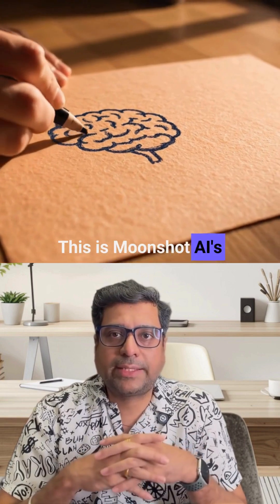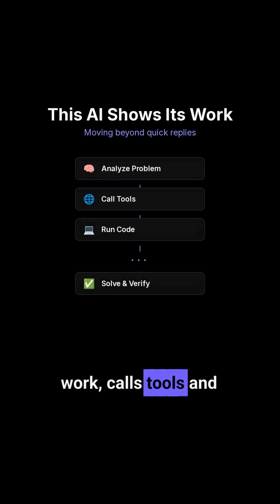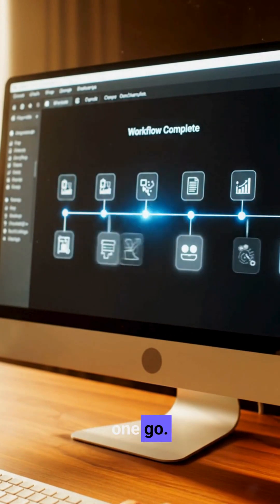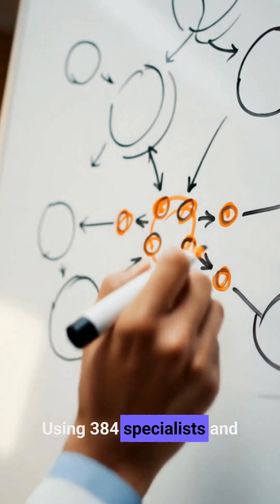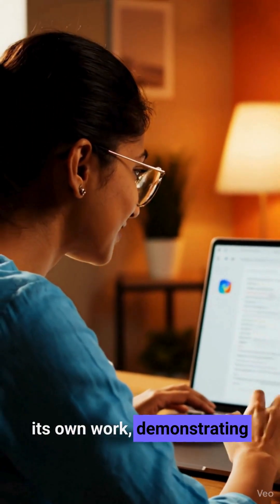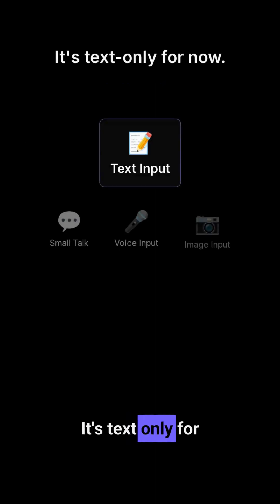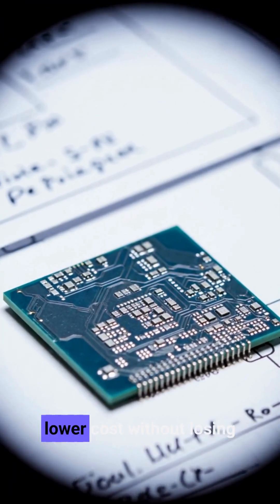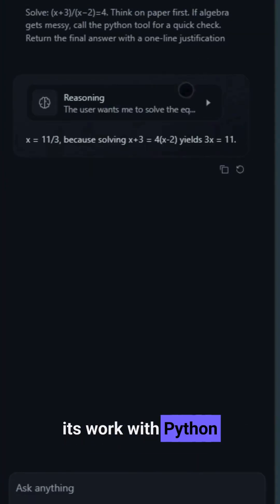Kimi K2: The AI That Actually Thinks | Moonshot’s 1-Trillion-Parameter Model Explained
Kimi K2 by Moonshot AI isn’t your average chatbot — it’s a 1-trillion-parameter reasoning model that can plan, browse, run code, and verify its own work.
This explainer breaks down how it thinks, why it matters, and what makes it different from traditional LLMs.
This video showcases Moonshot AI's Kimi K2, a model that represents the future of ai. Kimi K2 tackles tasks step by step, showing its work, calling tools, and solving problems, unlike other LLM models. See how this open source ai handles research, code, and analysis, fixing failures from Google DeepMind and others, and bringing important technology news.

We cover:

The Mixture-of-Experts (MoE) design behind Kimi K2

How it uses tools for long-horizon reasoning

Why open weights change the AI landscape

A live demo task showing its problem-solving power

🎯 Want to explore Kimi K2?
👉 Moonshot AI Kimi K2 Thinking Model

🎥 Produced by AICK Studio | AI Explained for Everyone